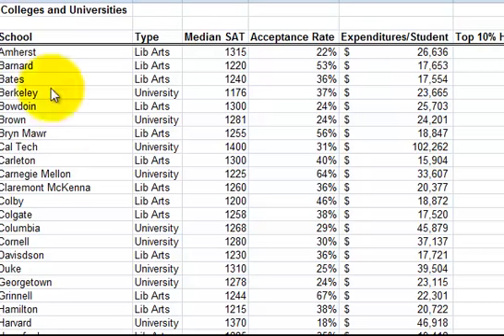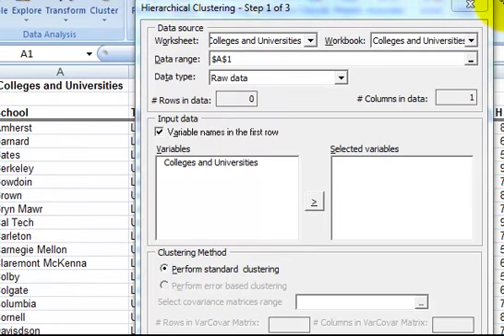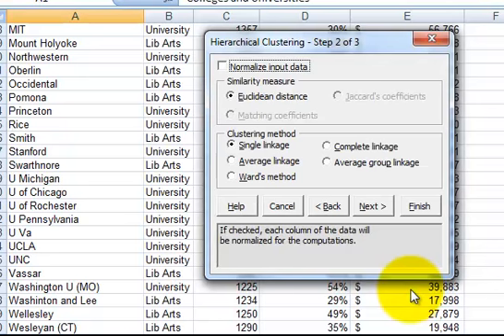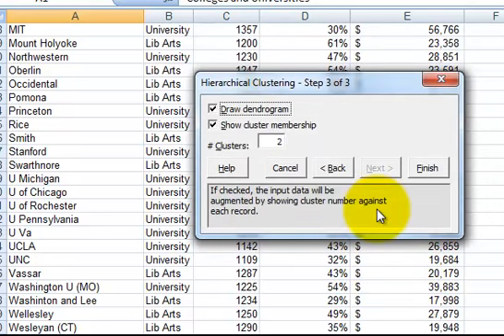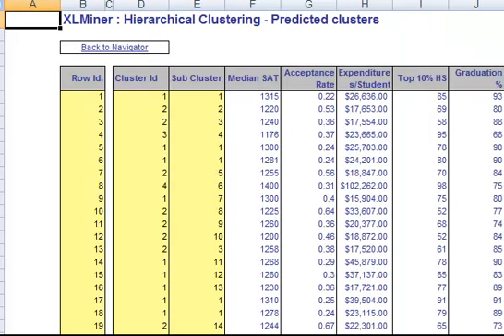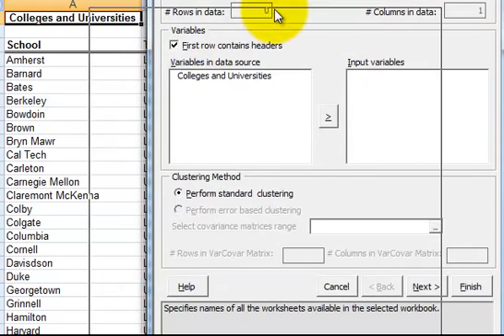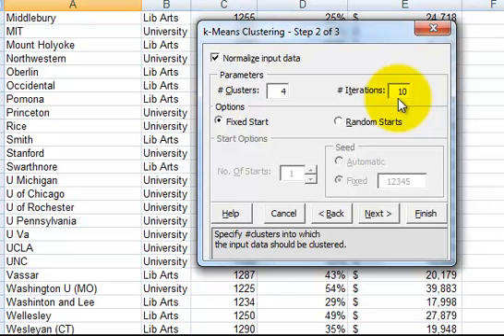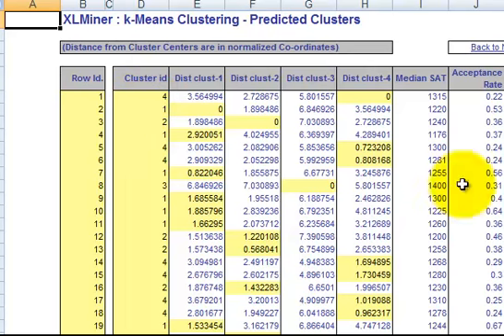BAS 121 Clustering Example Colleges